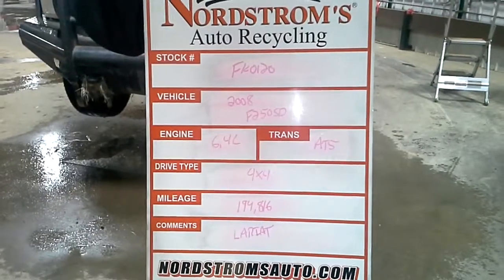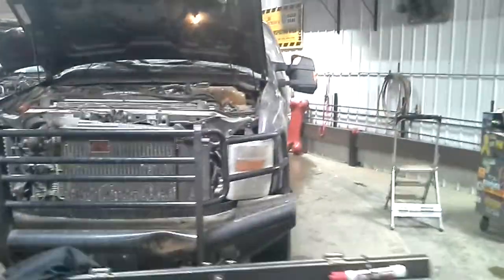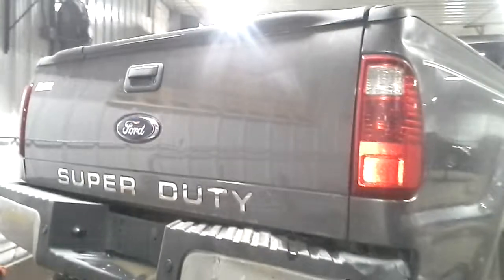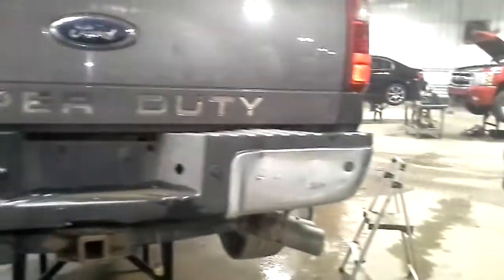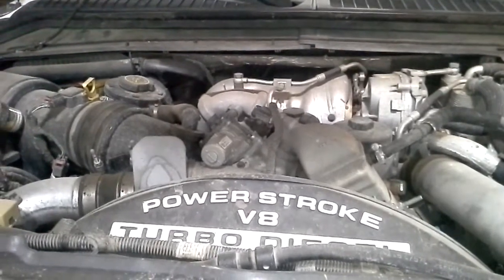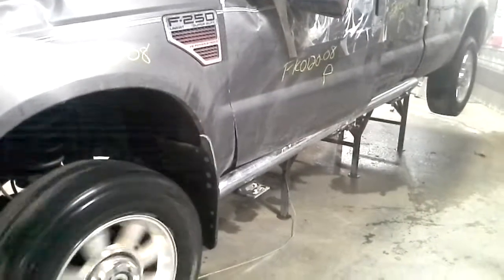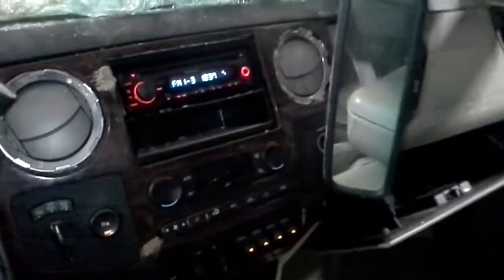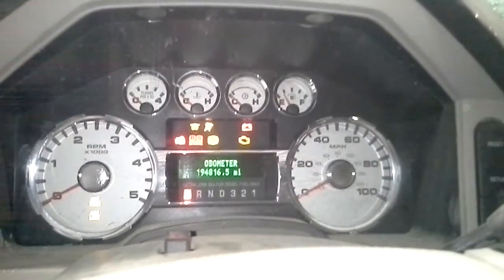Parts for 2008 F250SD FK0120